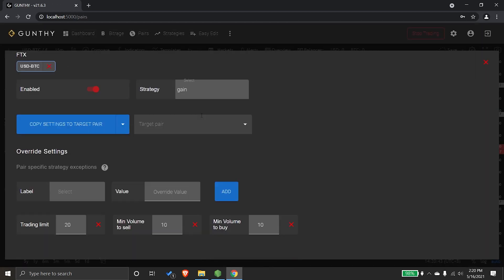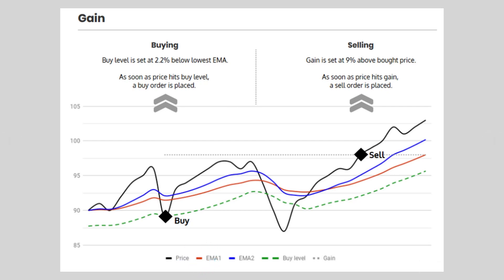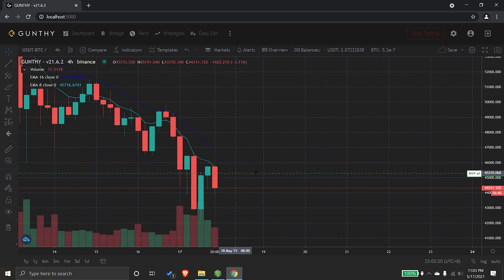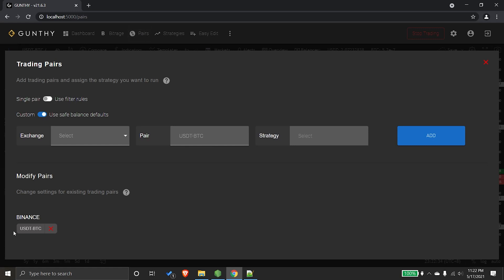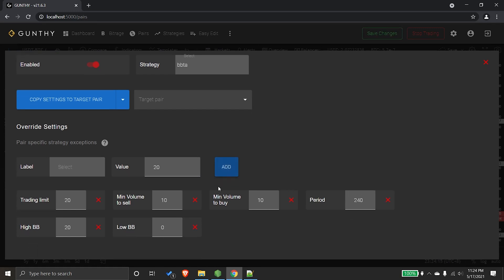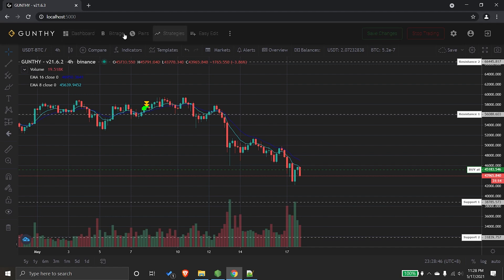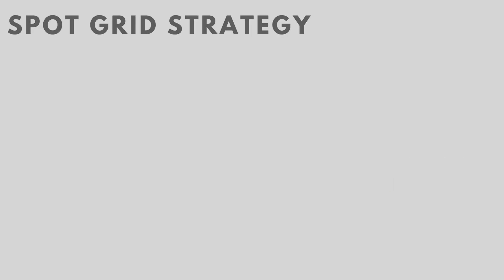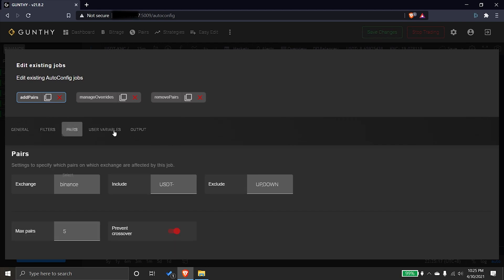Gunbot Starter License, good entry point to Automation trading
As a trader, you would need a trading tool like Gunbot, especially if you are

Busy with your work and cannot focus on trading most of the time
You want to take advantage of the 24/7 trading market in Crypto
Ensure that there would always be set conditions in your trades like Stop Limit, Trading Limit, with the aid of confirming indicators.

Chapters:
0:13​ - Gunbot as a tool
0:49​ - What is Gunbot Starter?
1:44​ - Starter Strategies
2:12​ - Gain Strategy
3:33​ - Gunbot GUI - Gain Strategy
6:28​ - Bollinger Bands TA or BBTA
8:26​ - Gunbot GUI - BBTA Strategy
11:51​ - Emotionless Strategy
12:58​ - Gunbot GUI - Emotionless Strategy
14:51​ - Spot Grid Strategy
15:43​ - Gunbot GUI - Spot Grid Strategy
16:49​ - Spot Grid Settings with Advanced Customization
18:43​ - Gunbot Starter Price
19:03 - Summary

What is Gunbot Starter?

Gunbot Starter is the entry-level license by the Gunthy team. It has competitive features for spot trading. This license has one exchange, and it can be interchanged if you want. With this starter license with 4 Trading strategies, you could already level up your trading with this underpriced license.

This license is ideal for those people who want to start to get into automated crypto trading but don’t want to invest a lot of money in bot right away. They just want to test the waters first before anything else.

The strategies included with this license are
- Gain
- Bollinger Bands TA
- Emotionless
- Spot Grid

The Gain Strategy. This strategy is based on Exponential Moving Average or EMA, enabling Gunbot to buy when the price on the trading pair gets to a point below the lowest EMA and sell as soon as the set percentage of gain is reached.

The BBTA strategy. This strategy is based on Moving Averages, making a maximum and minimum range within the prices, making the Upper and Lower bands. Gunbot then can now determine when to buy at relatively low and sell at high prices. With this strategy, you can configure how percentage from the lower Bollinger Band Gunbot should buy and at which percentage from the upper Bollinger Band a sell order should be placed. Orders are placed after prices first move outside the set level, then move back in.

The Emotionless strategy is fully tuned and ready to use for beginner traders. It's meant to be a relatively safe strategy, with modest but steady gains—no need to optimize the parameters since it’s already set. The only thing that needs to be fixed is the Trading limit and the pairs you are going to trade. If you want to be creative, you can increase the GAIN parameter slightly. You wouldn’t have to worry about anything else with this strategy. It just works.

Spot Grid strategy is a grid-like strategy with dynamic trading targets and integrated trailing for both buying and selling.
The idea of this strategy is to always be in a position, use market orders only, average down when prices go down, take profit when price exceeds break even. This strategy doesn’t require a lot of customization, so if you are looking for a more customizable strategy, this is not the strategy for you.

The targets are set automatically, meaning targets changed over time depending on the current market situation. If the prices go down continuously, they will continue to accumulate until the max buy count is hit or there is no more available balance.